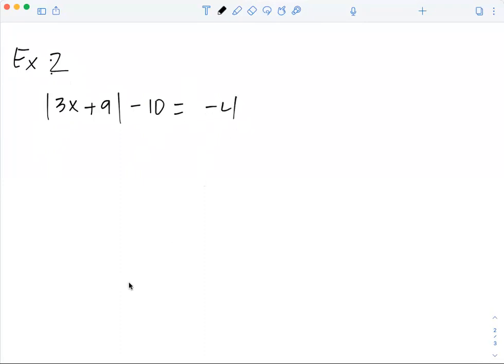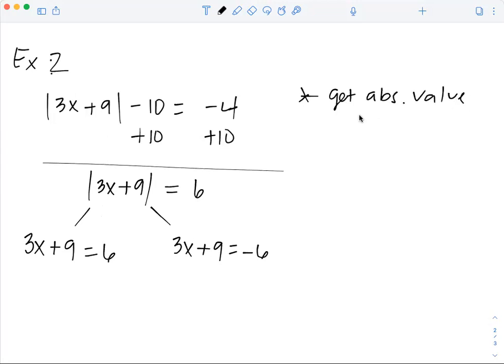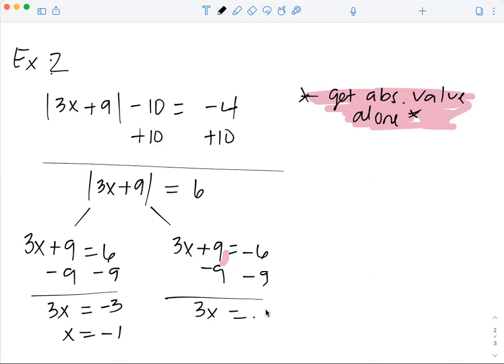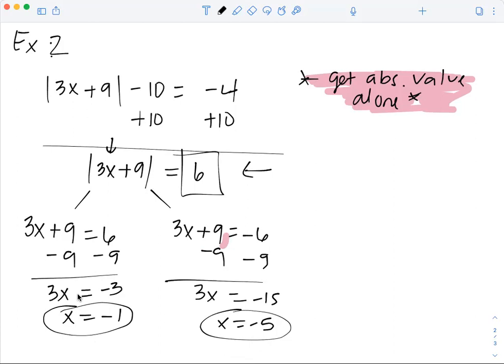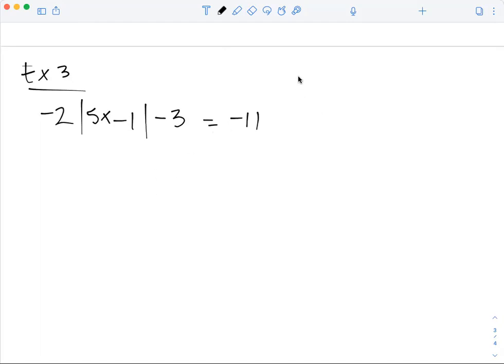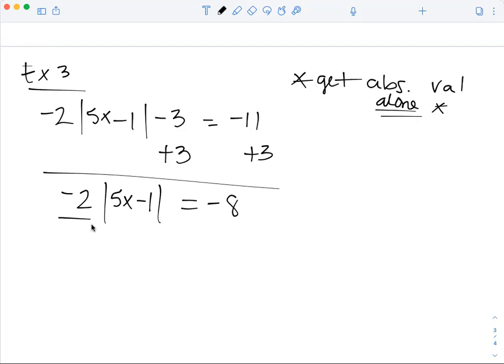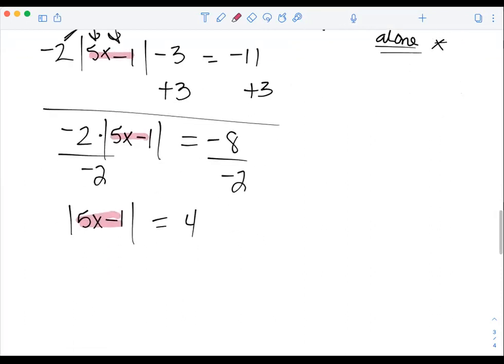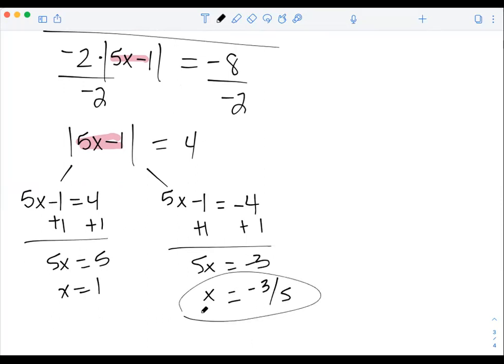1 4 Absolute Value Part 2